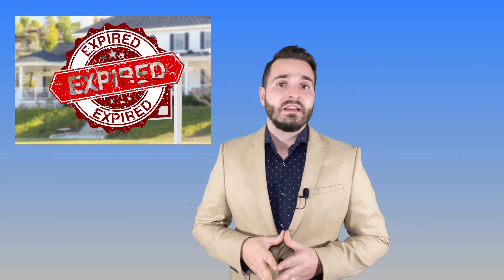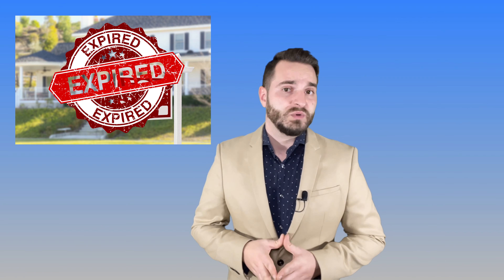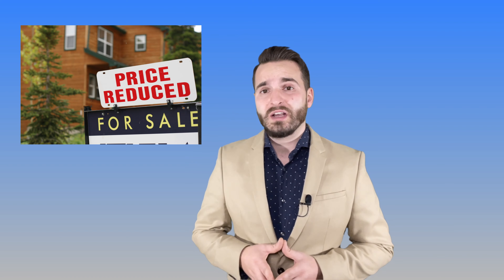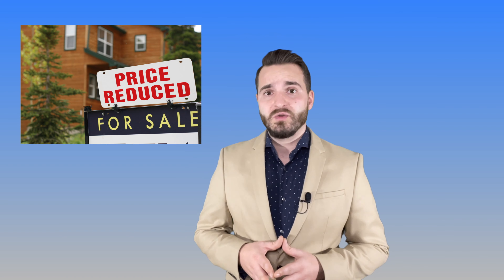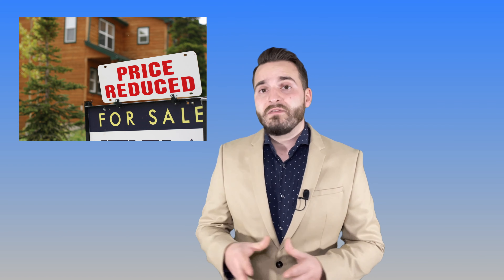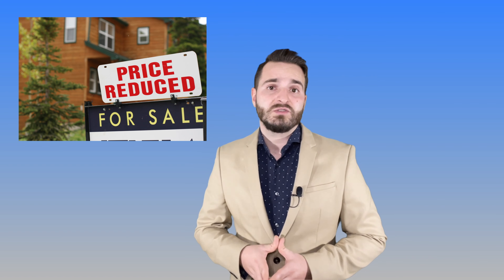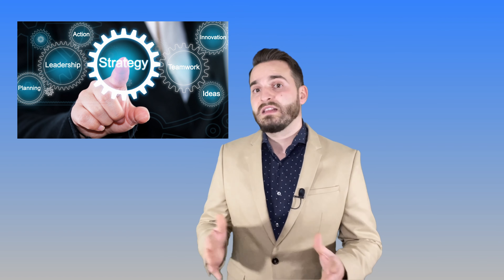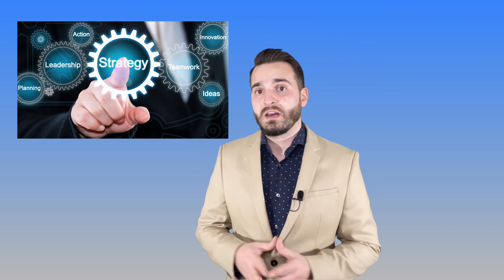Avoid the Average Realtor - Why you should fire them! - No Strategy | No Marketing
In this video I'm talking about the ONLY marketing strategy the AVERAGE REALTOR has!
When a listing doesn't sell, all the average realtor propses is dropping the price!
Their lazy strategies not only hurt the property listing, but will definitely hurt the seller's bottom line, that is if they end up selling the property.

Have you ever tried to sell your house and had your listing expire?

Thinking about buying or selling a home in the DC Metro area soon? Please don't hesitate to reach out! I'd love to bring value to your home buying or selling experience too!